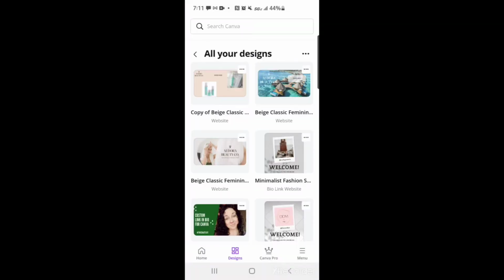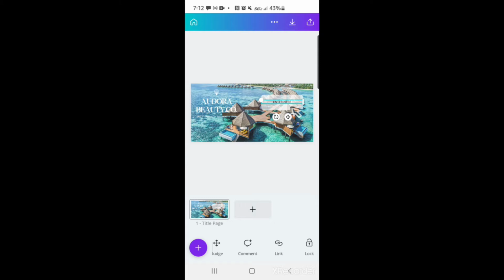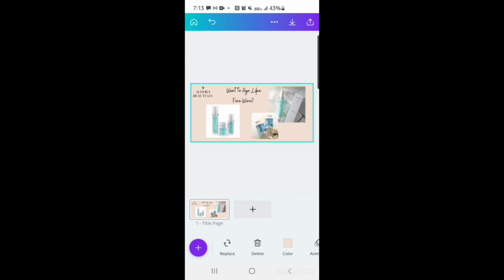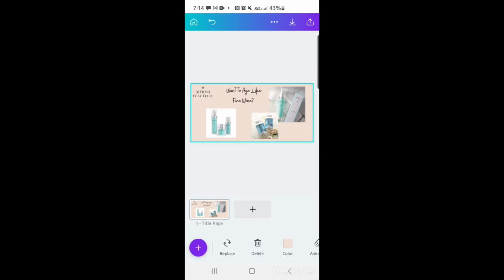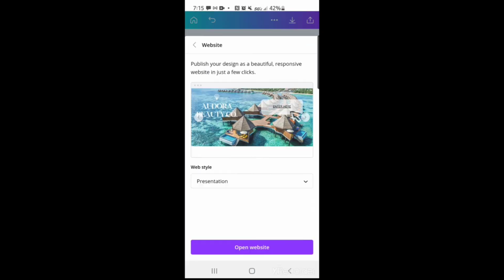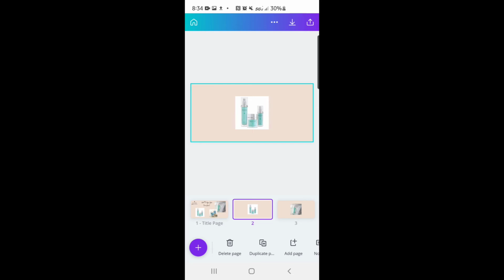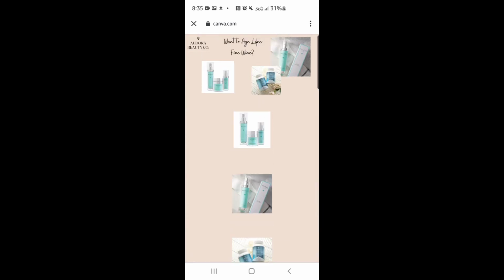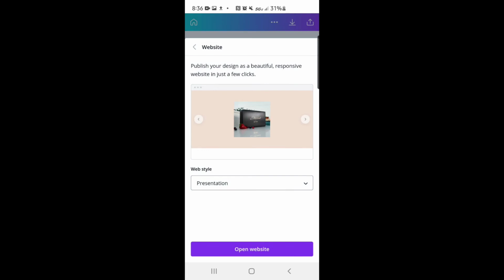How to Create a Website with Canva Tutorial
If you are just getting started and don't want to hire someone to build a site yet this is a simple way to create a landing page or several pages with clickable images or links! You can embed this into your existing site or use it as a standalone site. You can also integrate with mailchimp or another email marketing service to build your email list! (just follow those directions to link any word or button to your site!)

I still prefer Google sites for a click funnel, but this is definitely a great alternative for a landing page and beautiful scrolling site!